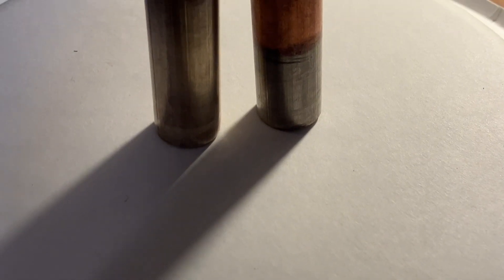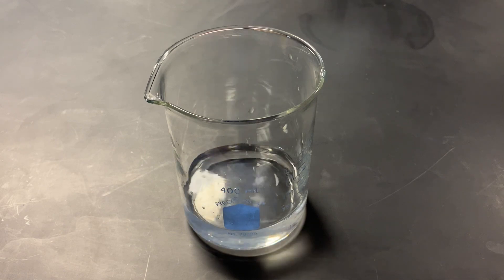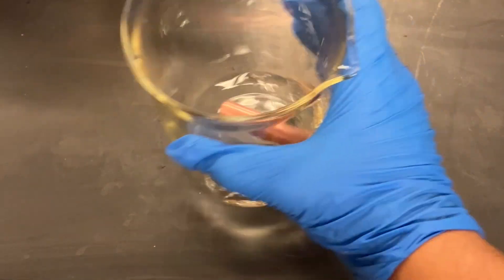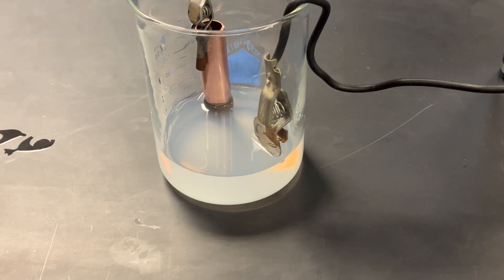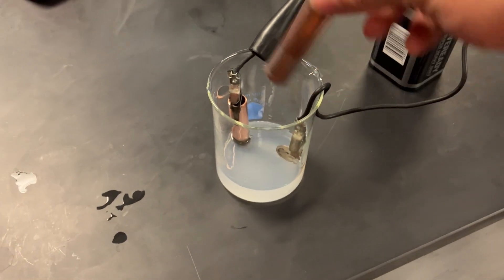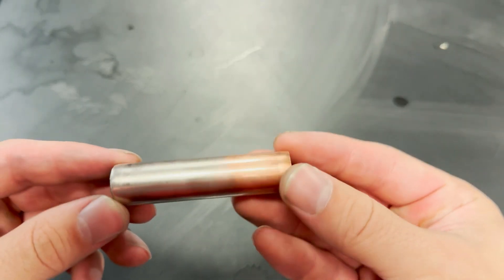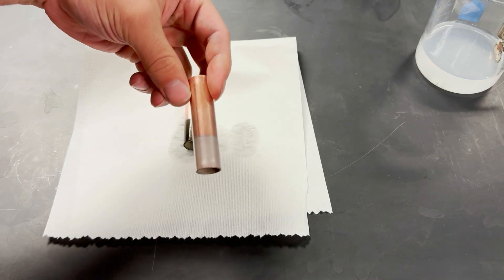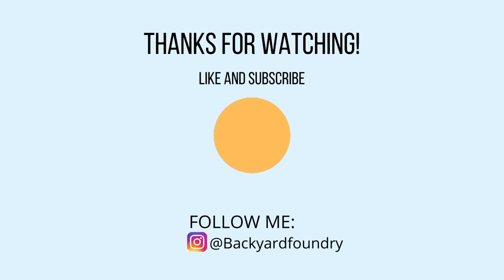How to Electroplate: Two Methods [Silver onto Copper]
I give a step by step guide on how to electroplate silver onto copper. The steps for plating other metals are very similar.